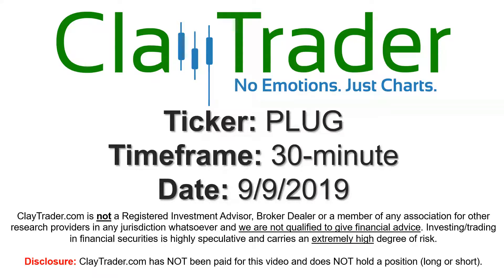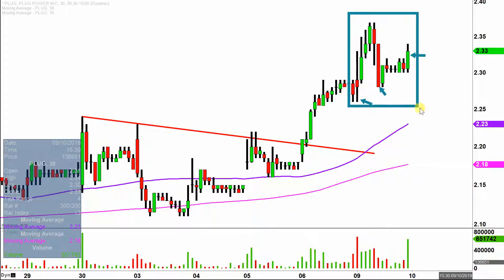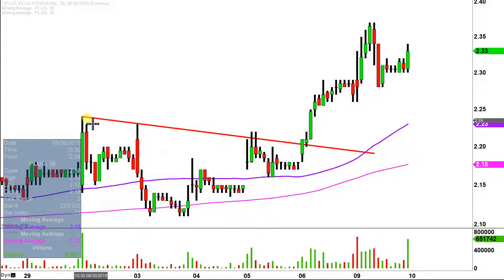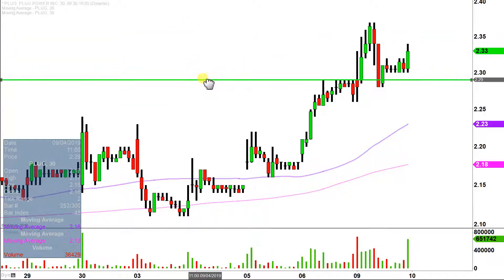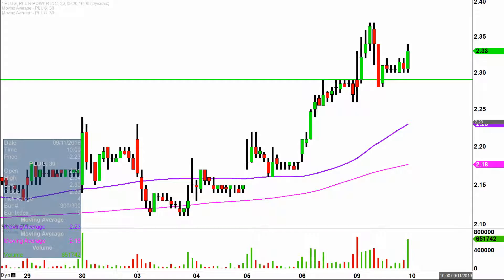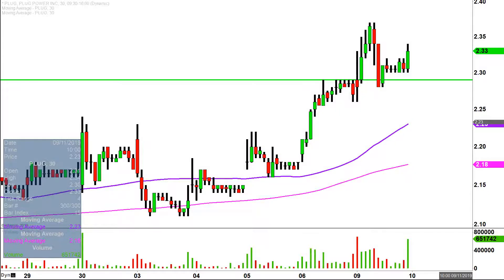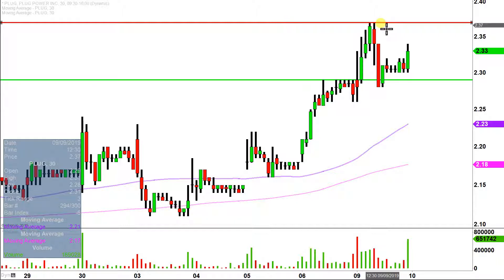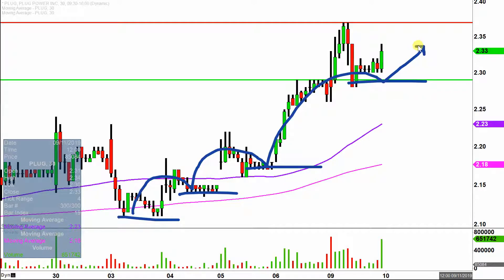Plug Power Inc. - PLUG Stock Chart Technical Analysis for 09-09-2019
Learn how to read stock charts and identify technical patterns as ClayTrader does a quick stock chart review on Plug Power Inc. (PLUG).